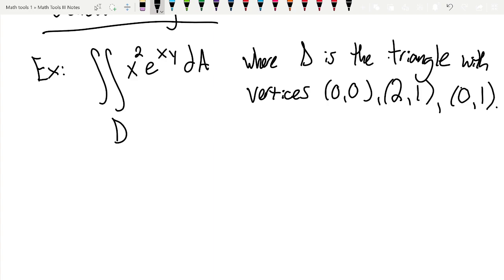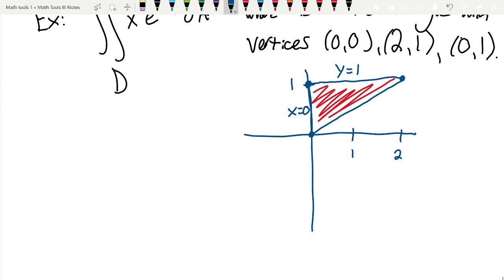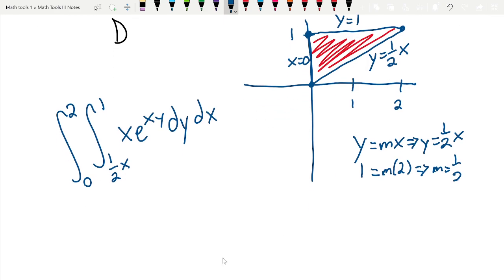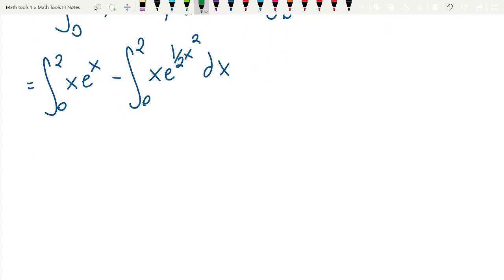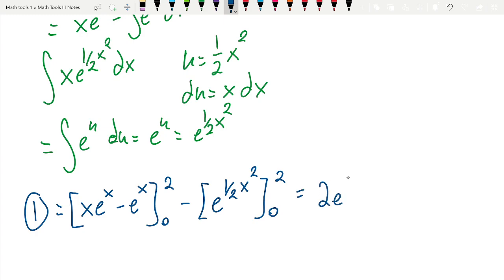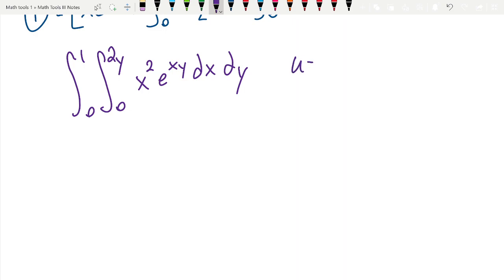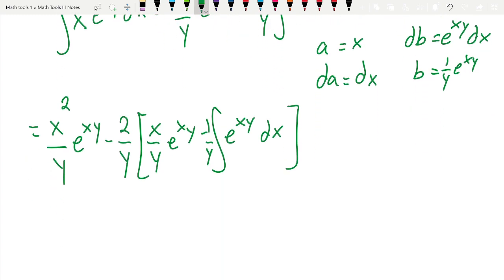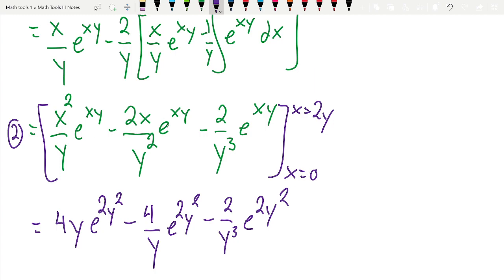29 Double Integrals over General Regions